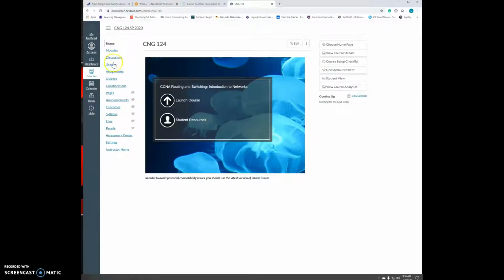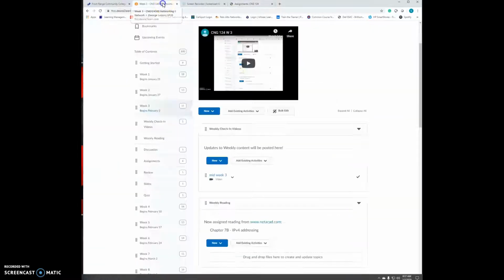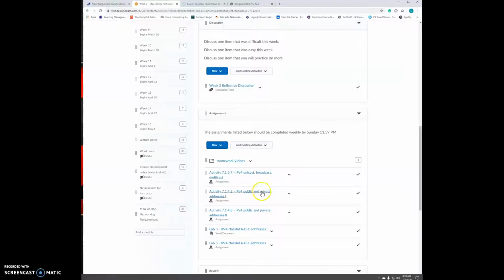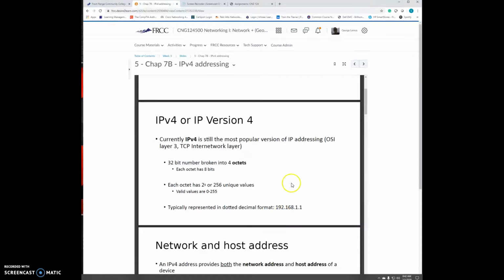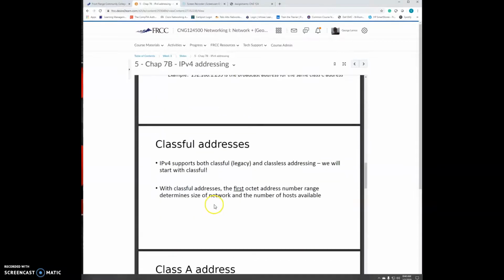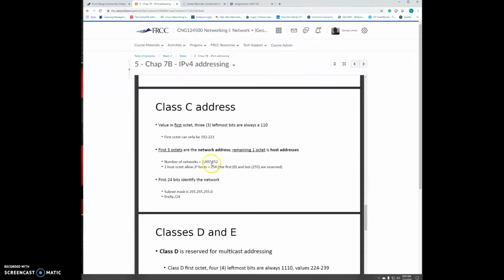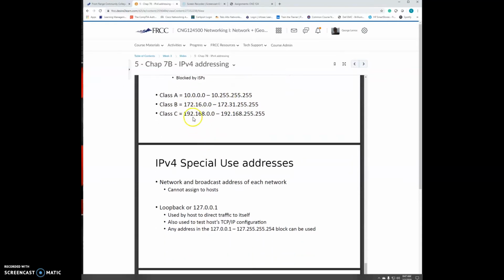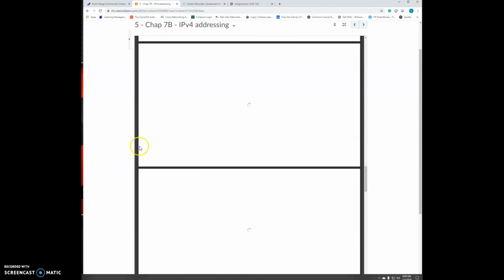CNG 124 W 3